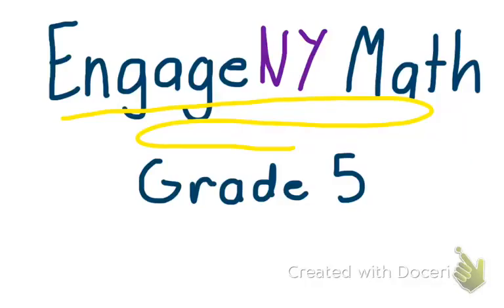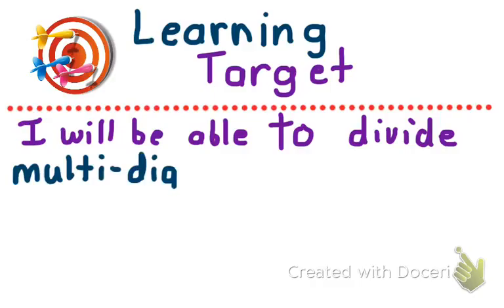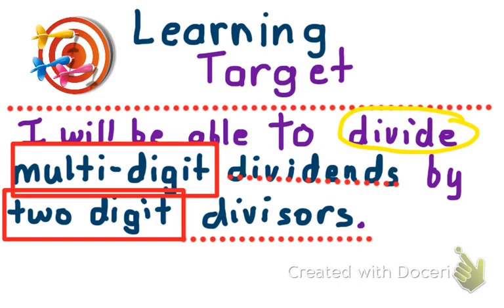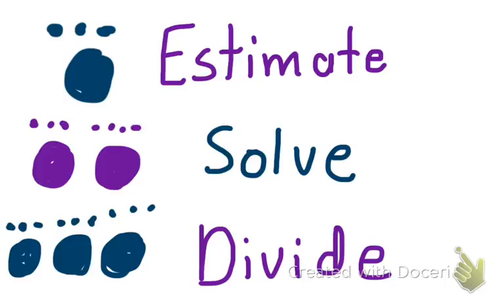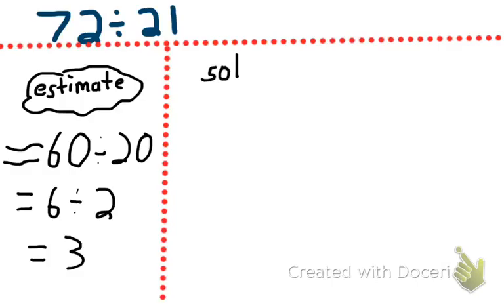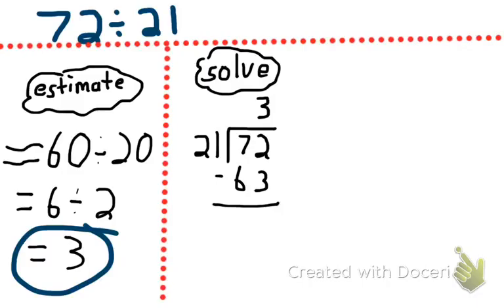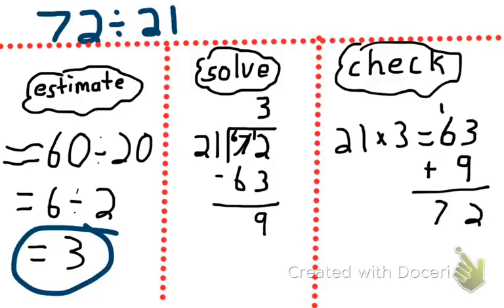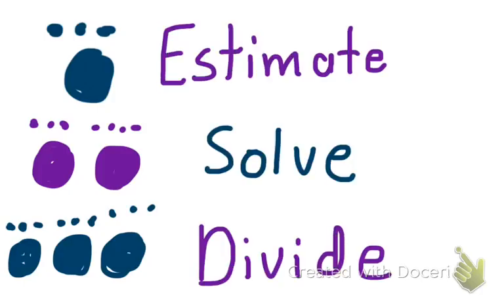EngageNY Math G5M2L20